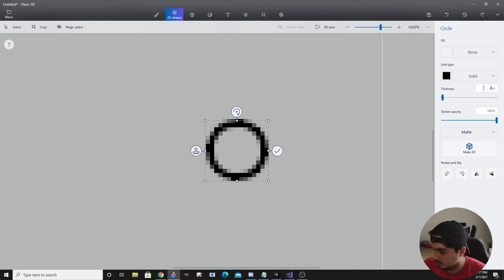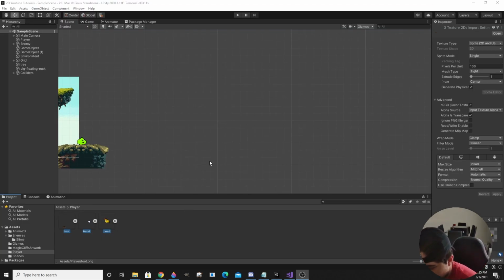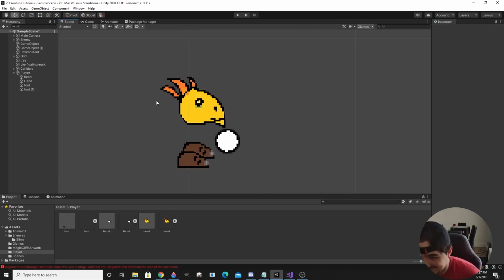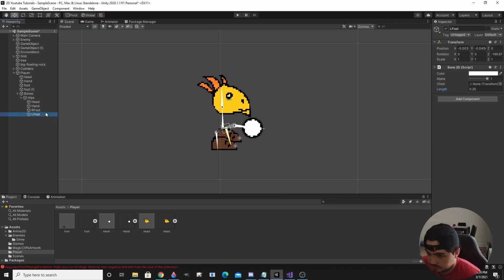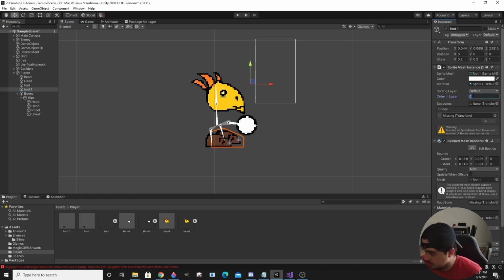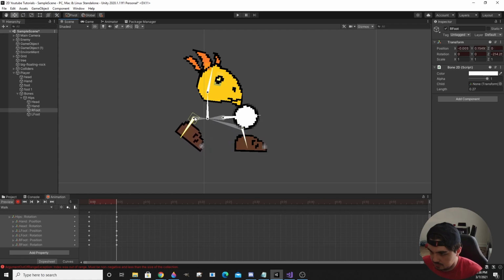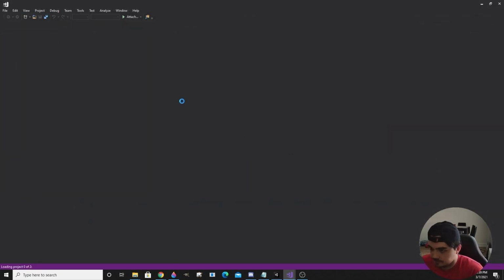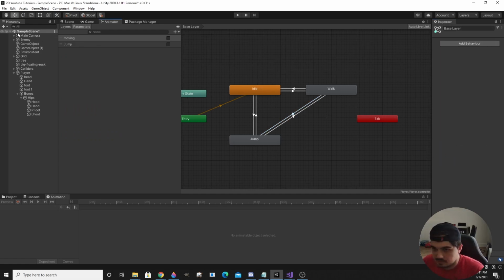Unity Beginner Tutorial - 2D Platformer - Anima 2D Part 5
In this video we go through the second method I use to animate 2D sprites using Anima 2D program that requires a asset store download